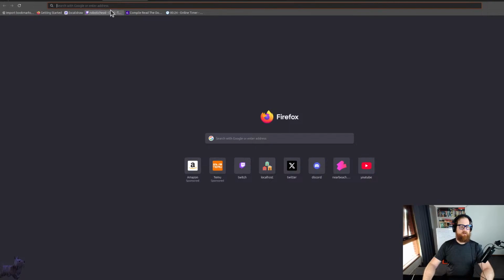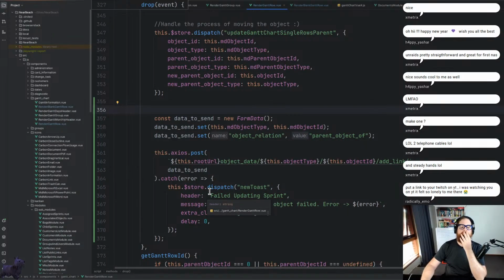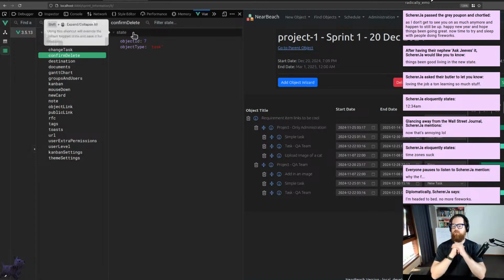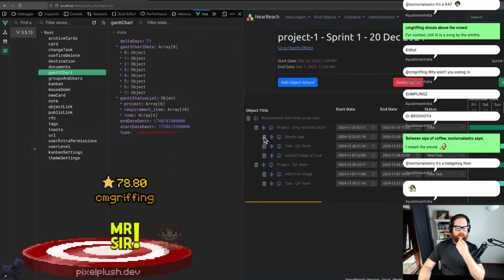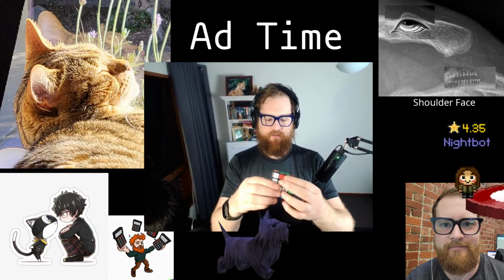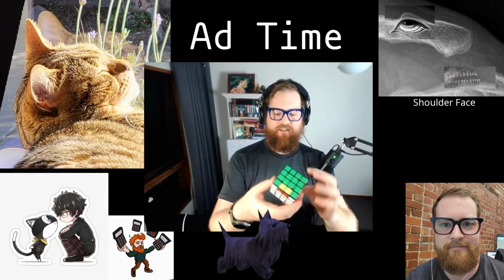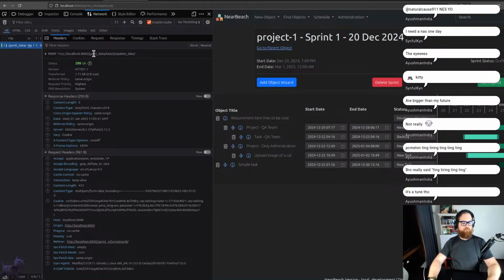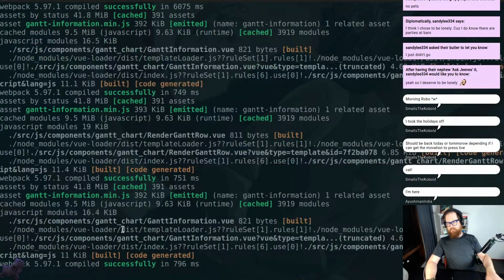Episode 387 - JavaScript and Python - Working on NearBeach, an open source project management system